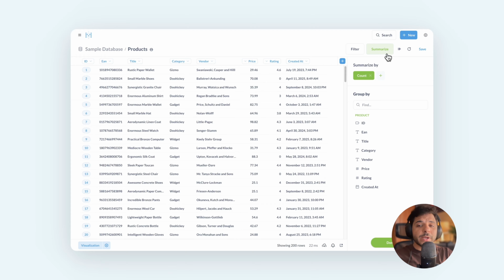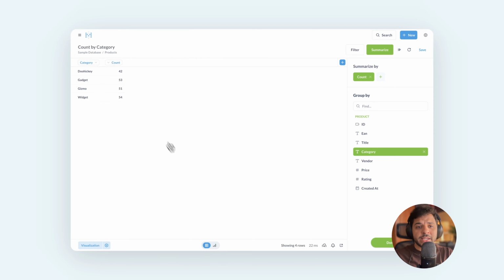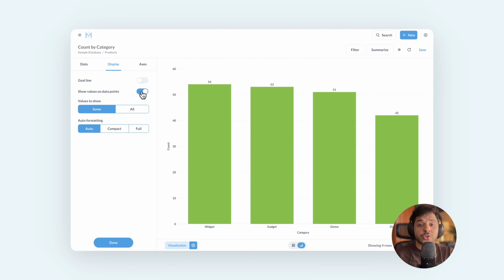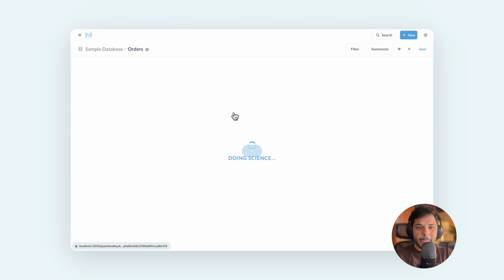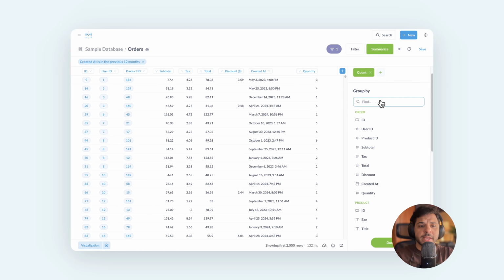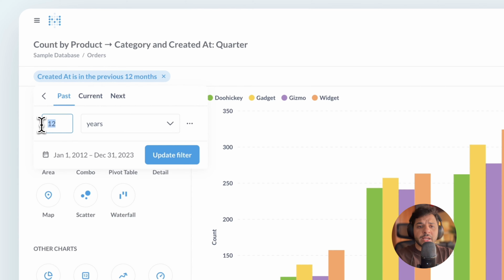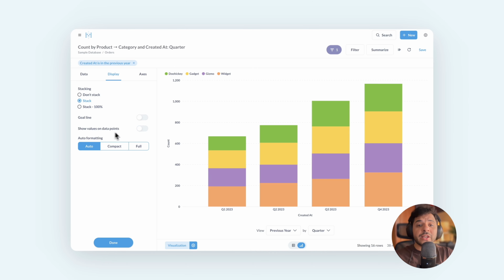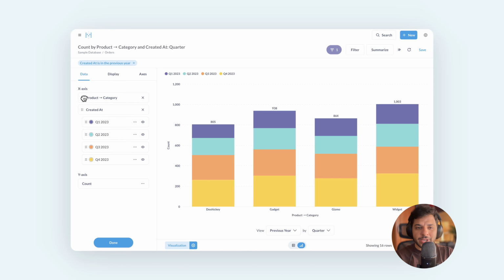Creating bar charts | Metabase tutorial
Learn how to create and customize bar charts in Metabase! This tutorial shows you how to group and sort data, and make stacked bar charts for better insights. Improve your data visualization skills quickly.

Chapters:
00:00 Creating a bar chart
01:57 Creating a stacked bar chart
03:32 Stacking option
04:01 Advanced grouping